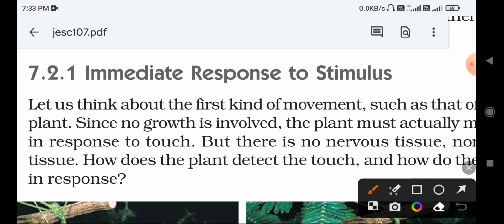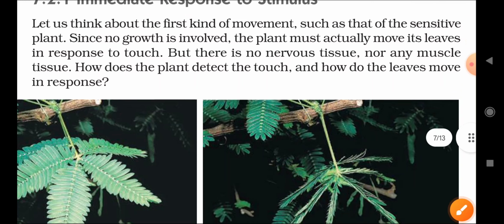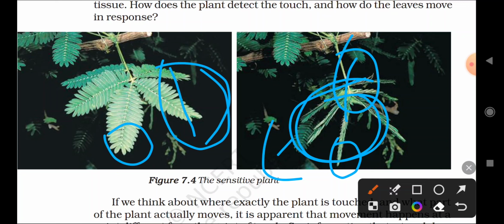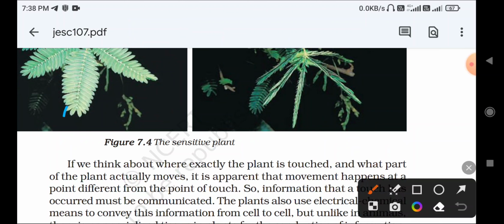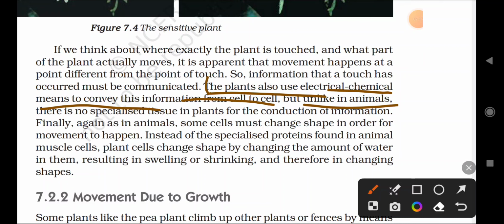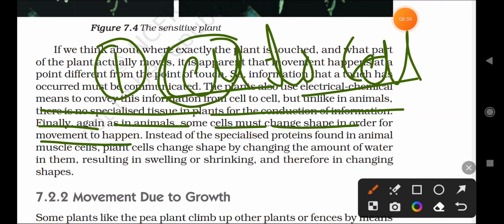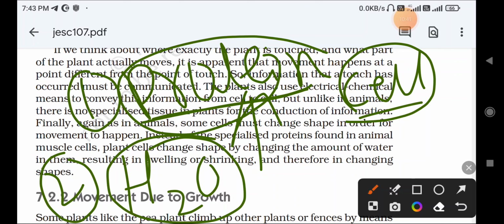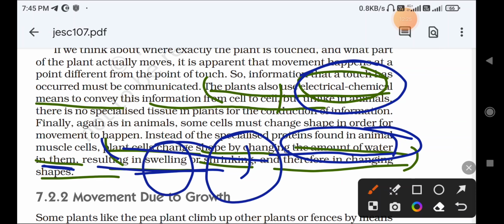Class 10 Control and coordination part 6 indipendent growth of plant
Class 10 Control and coordination part 6 movement of plant growth related movement and indipendent of growth movement and how plant communicate with each other and how they transfer the information